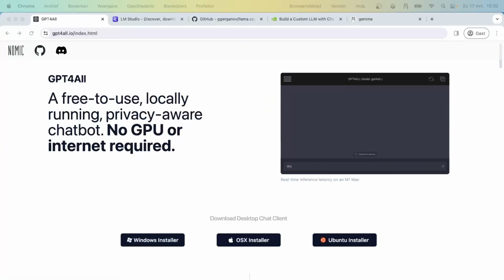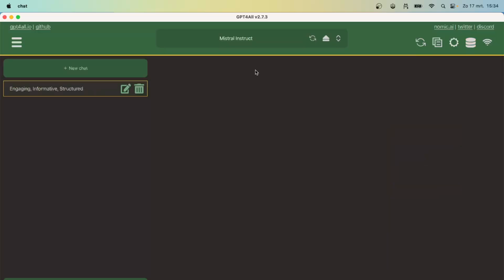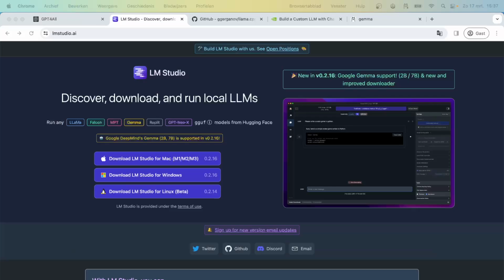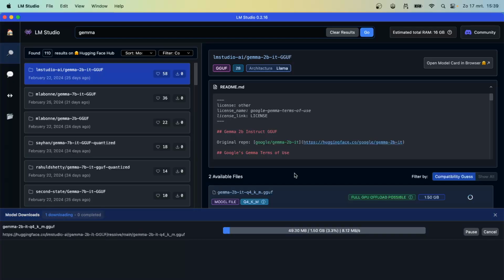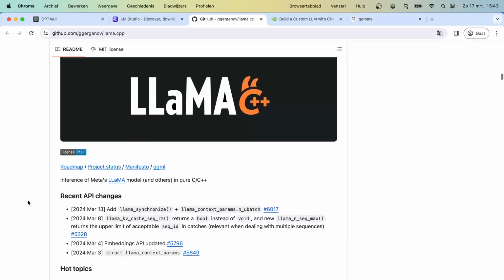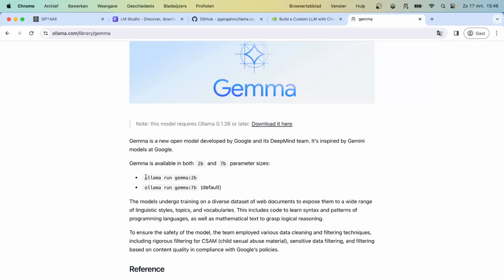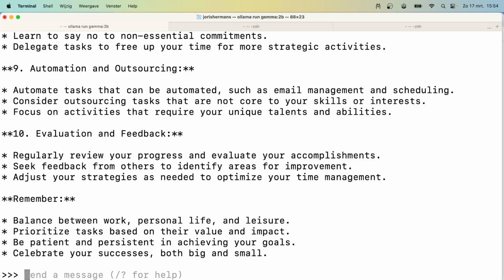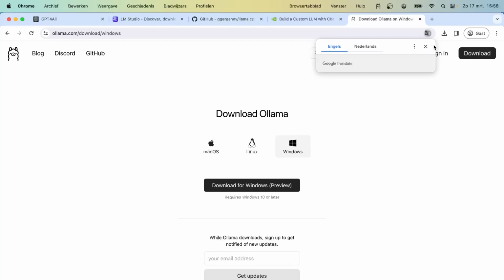Rum LLMs on your laptop in 5 ways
Rum LLMs on your laptop in 5 ways, to play around with new models to chat against. In this video I explore 5 ways to do it. It gives me and also you as a viewer a way to see what the possibilities are. You can download the models and use them offline later. This is a great asset in managing and playing around with the capabilities that this new technology gives us.